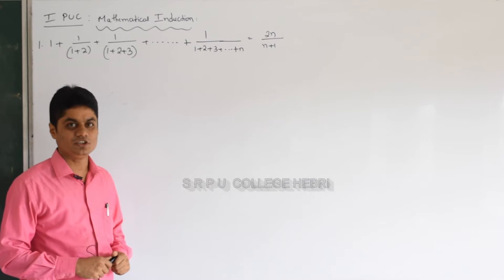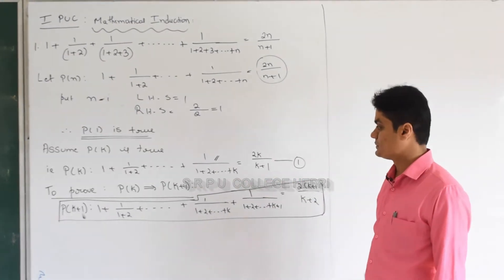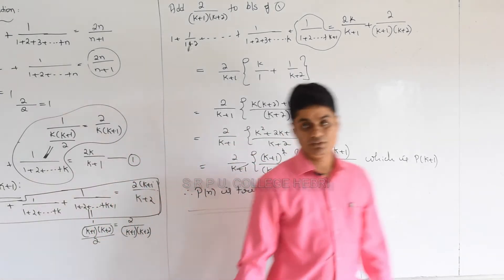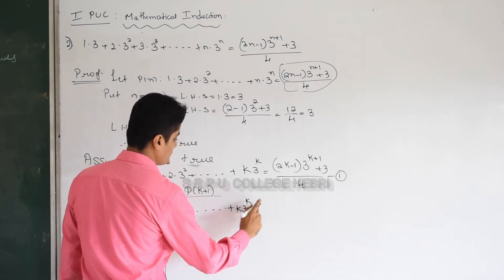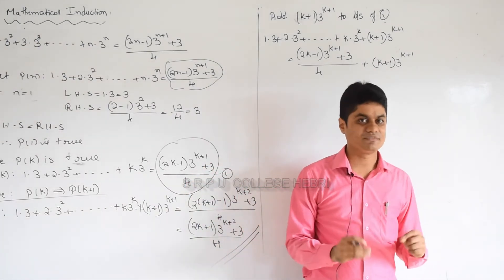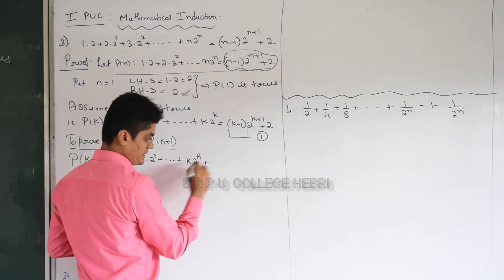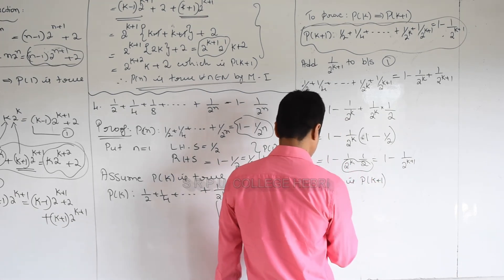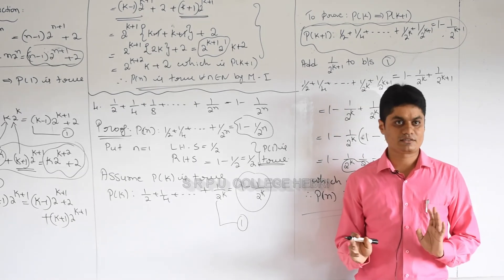I P U C - Mathematical Induction - Part 3 - Mr Guruprasad - Lecturer in Mathematics